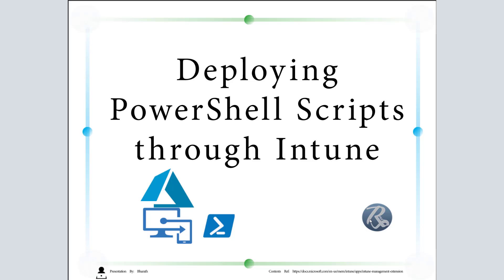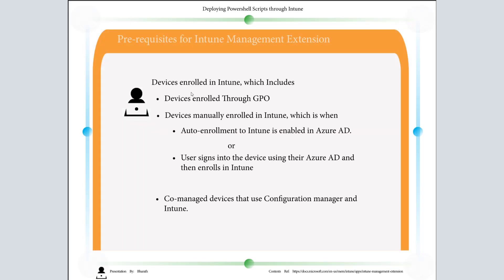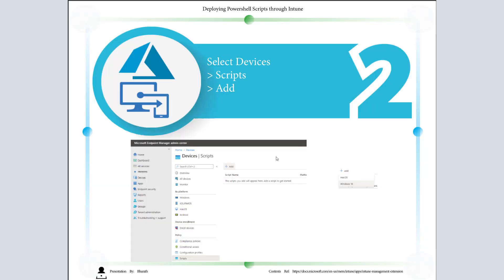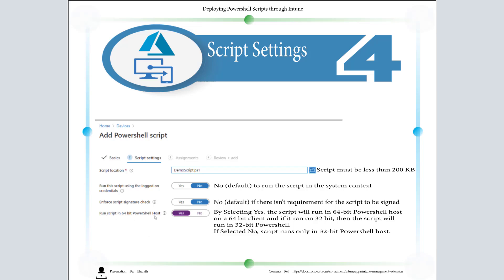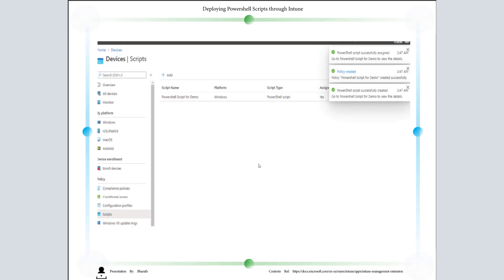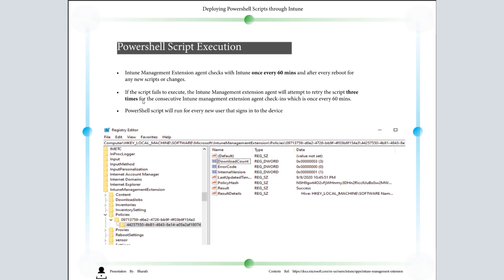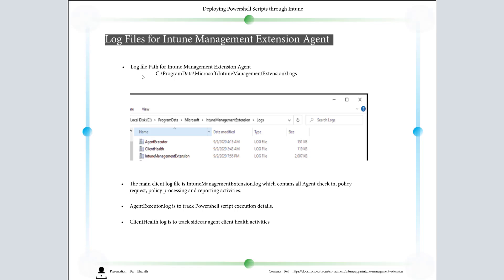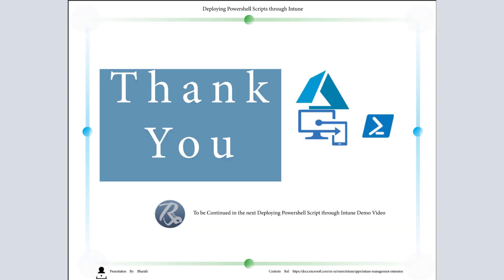Deploying Powershell scripts through Intune -1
In this Video, I will be showing on How to create Powershell Script Policy and Assigning to the groups (Deploying), Intune Management Extension Logs